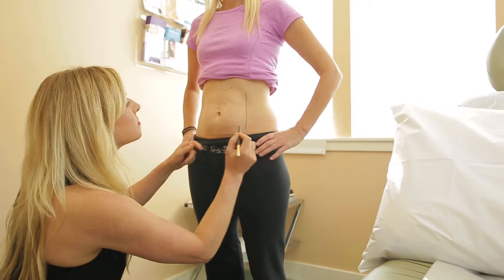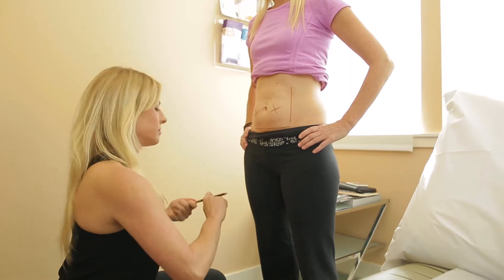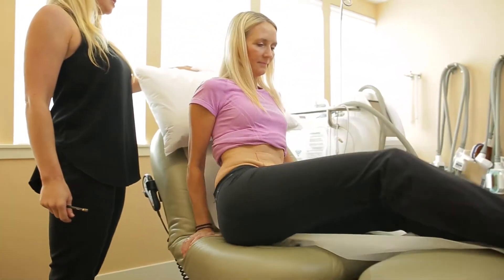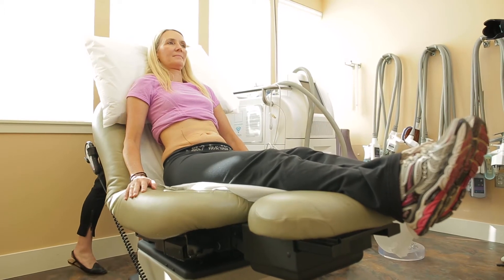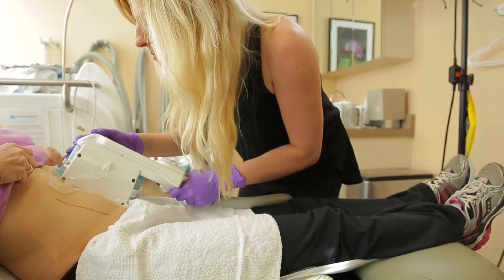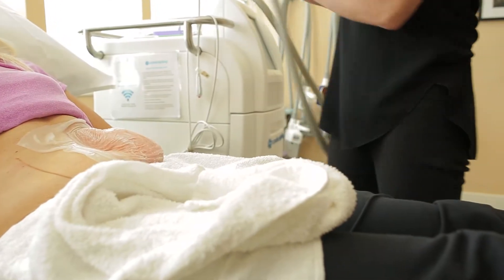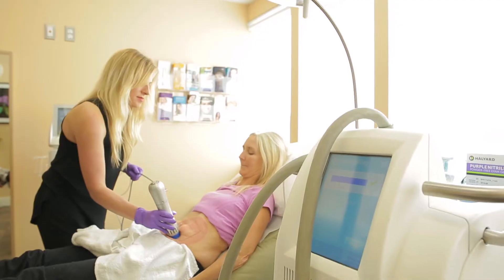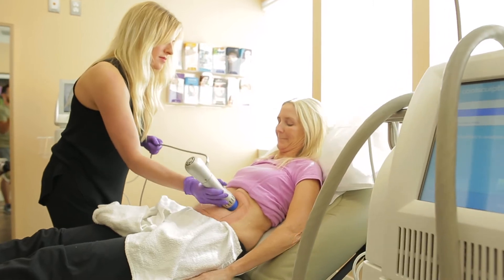The CoolSculpting Process by Roxanne Krempa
My top CoolSculpting expert, Roxanne Krempa, walks you through the treatment process for our most popular fat reducing, non-invasive process.